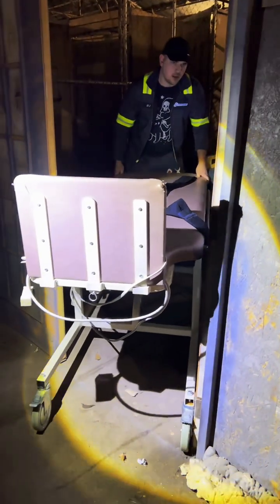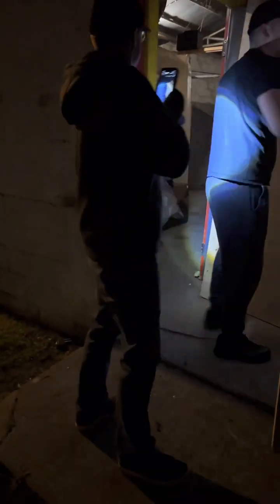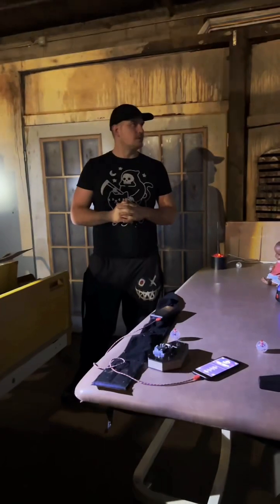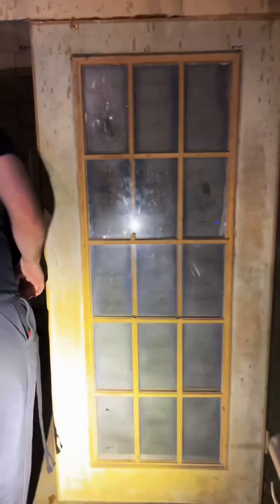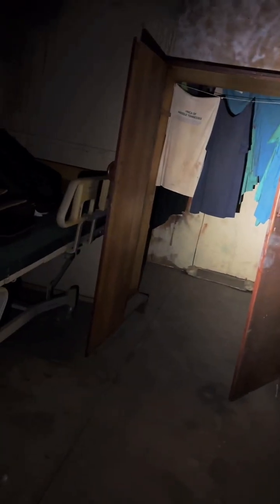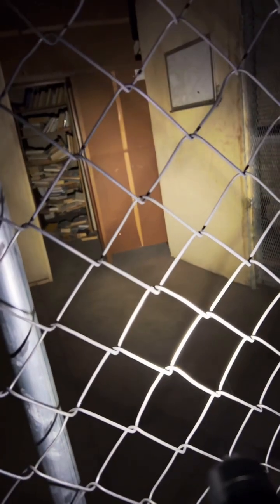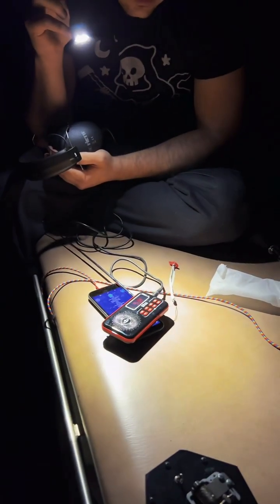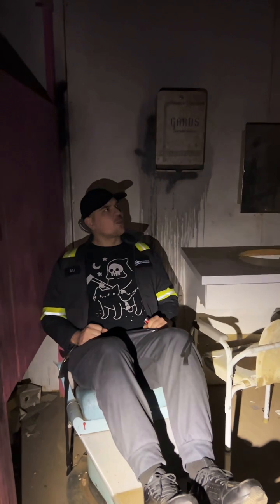Haunted Asylum X Season 2 EP. 2